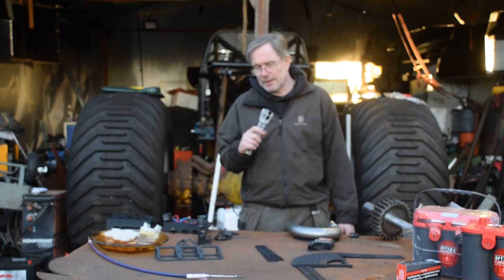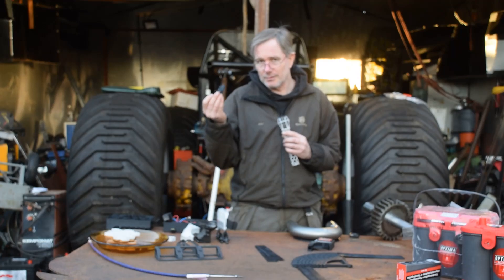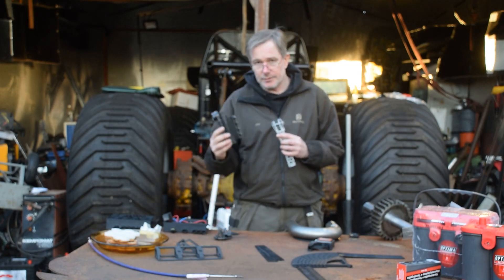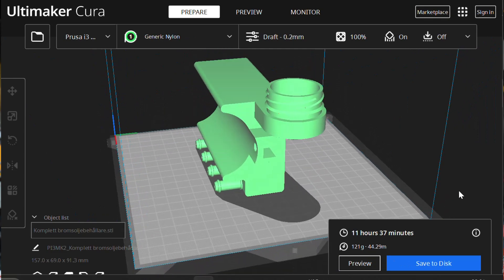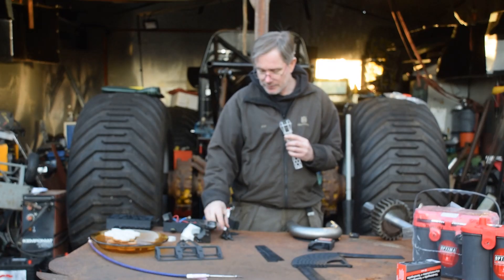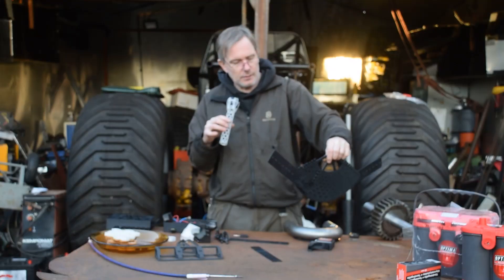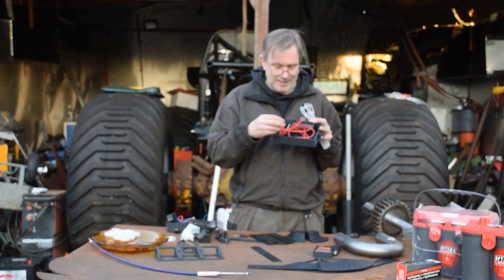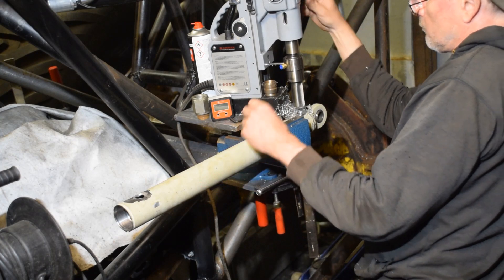3D Prints for a Monster Truck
Cad and 3d printing parts that you can use building roll cage and chassis that you can download for free
printed in PA12-CF and petg on my geeetech i3 and prusa mk4s mmu3

protractor angel meter digital level
click in spade connectors
röde mic holder
tube mounted brake fluid reservoir
relay and fuse box
cookie cutter monsterrace
paused print arctic cat key 450000 views